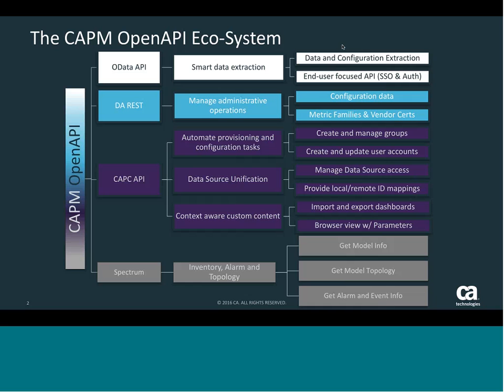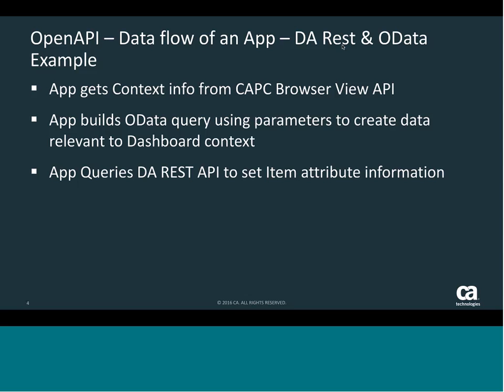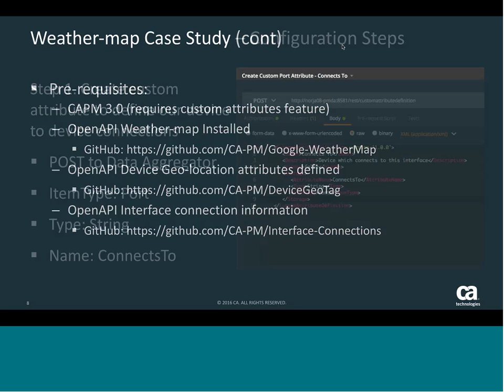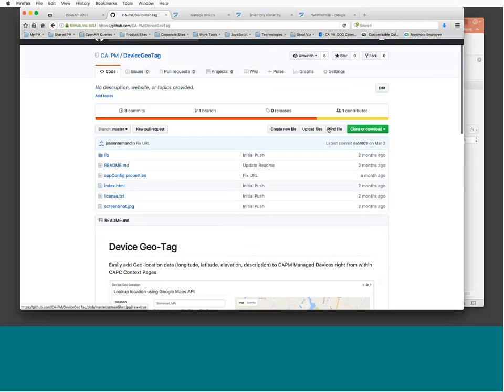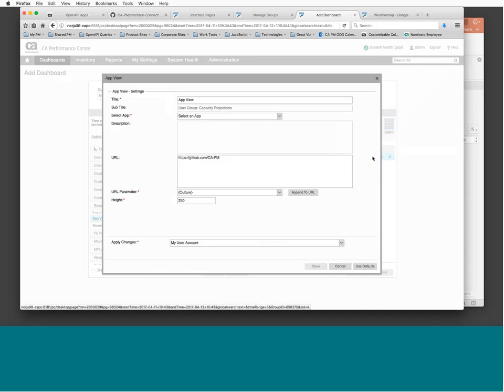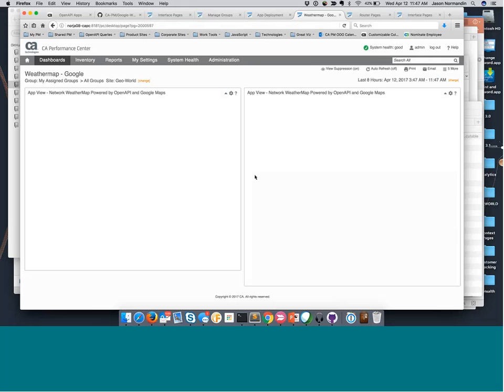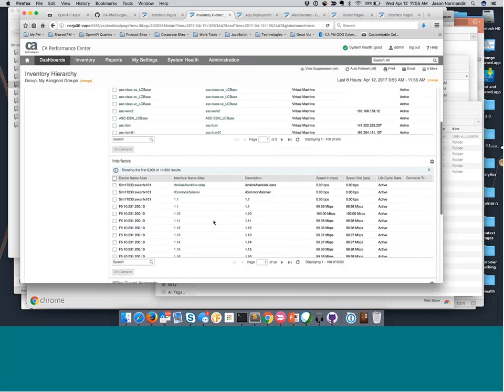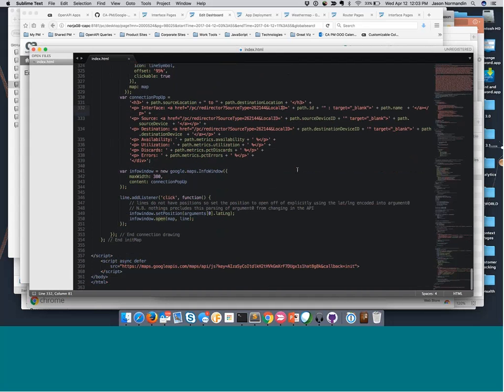CA Performance Management Tech Series OpenAPI & JavaScript Apps